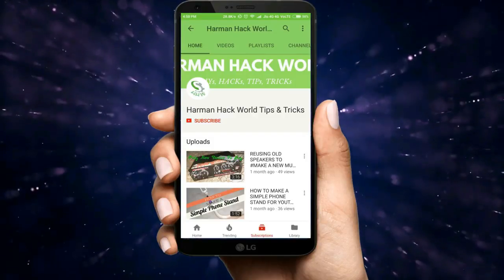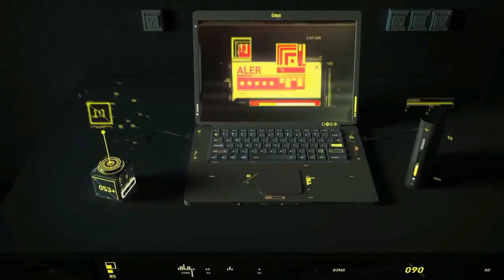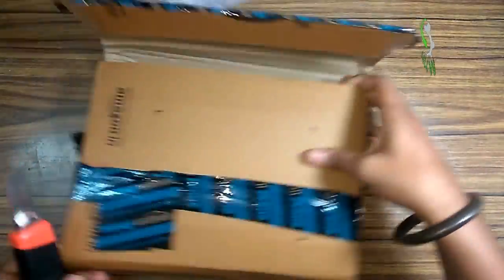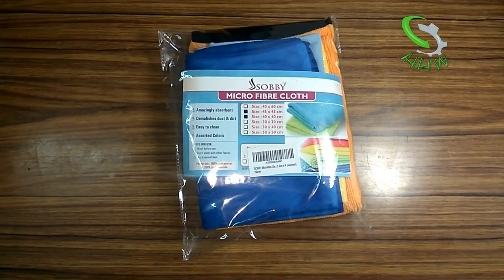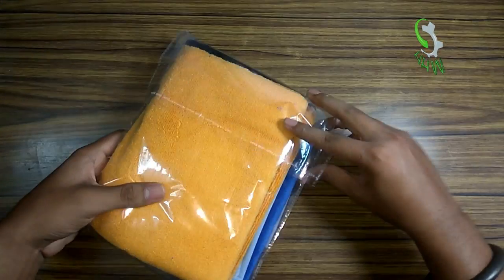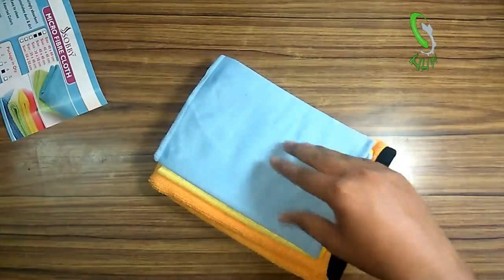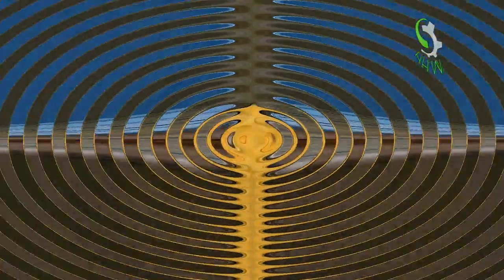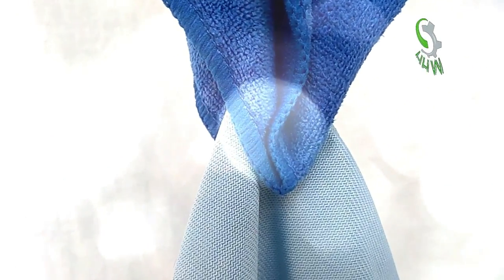Best Quality Microfiber Cleaning Cloth (Sobby Microfiber's Review)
This video is about" Best Quality Microfiber Cleaning Cloth (Sobby Microfiber's Review) "

Link to buy

Sobby Microfiber Cloth are high quality microfiber cleaning cloths and microfiber towels that are essential to any cleaning kit and are the best cleaning tools to get many jobs done quickly and correctly.  Microfiber cleaning cloths are perfect for cleaning windows, sinks, countertops, appliances, stainless steel, mirrors, floors, bathrooms, etc.  They’re also great for dusting and even car detailing!  They’re super absorbent so they’re awesome for drying items and picking up messes too.

Microfibers are ultra thin fibers that are woven into cloths.  Under a microscope, the fibers look like tiny hooks and they are great cleaning tools because they cling on to the smallest dirt particles thanks to their electrostatic energy which attracts dirt.  They don’t leave streaks or lint behind, so they leave a perfect finish each time!

Link to buy

Video from- Redmi note 3